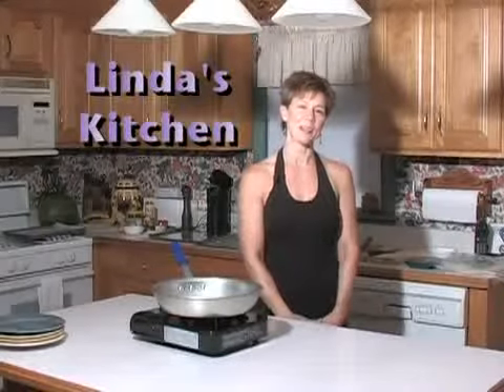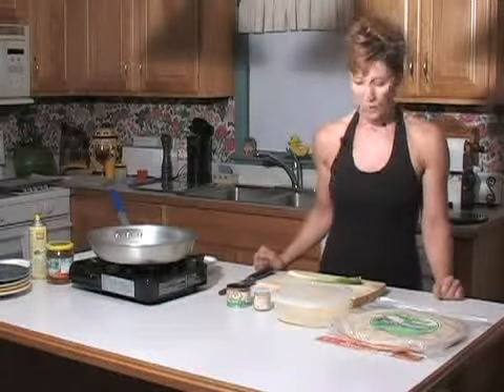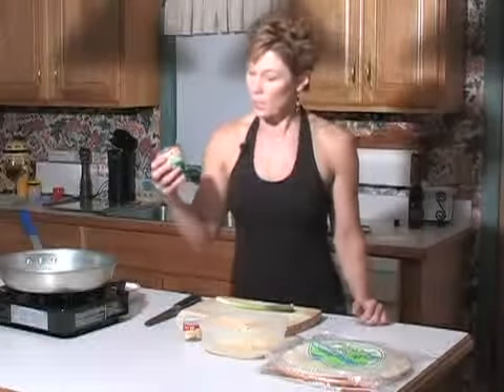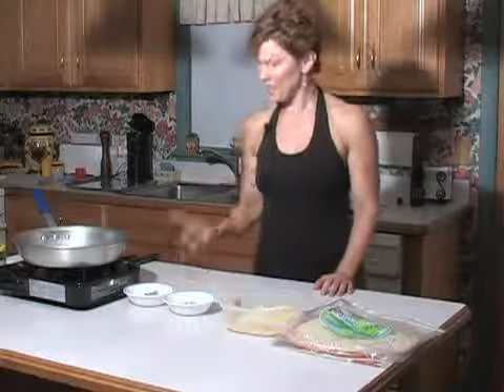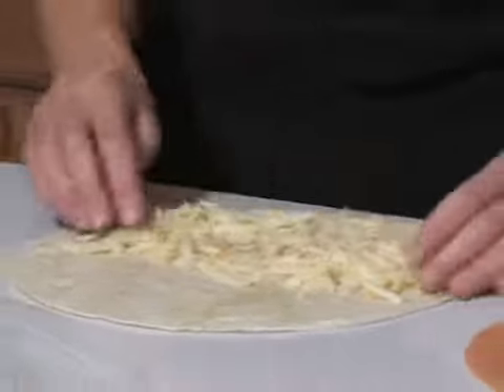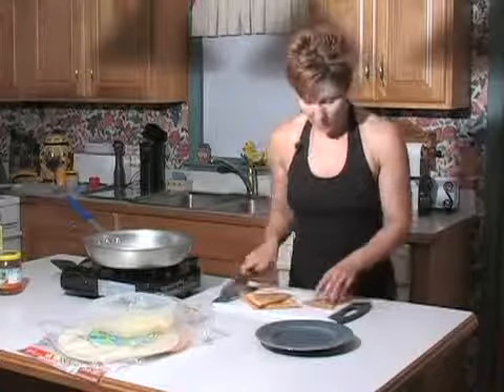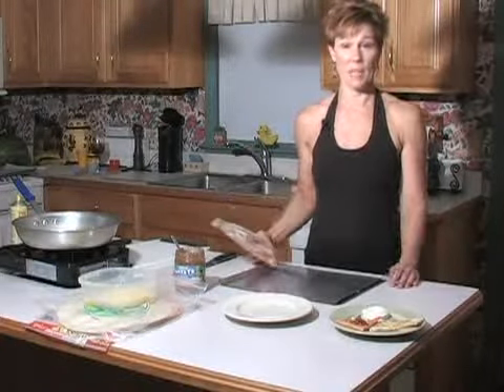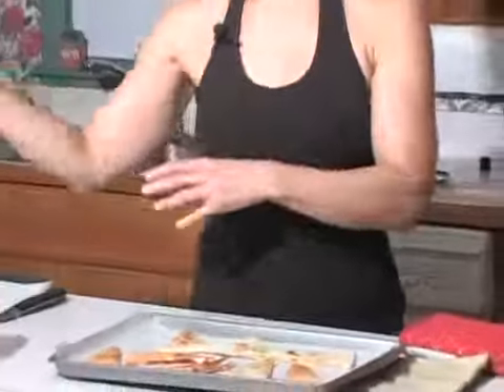Fast_N_Easy_Quesadillas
Linda demonstrates several important techniques that will guarantee success with your next attempt at making Quesadillas.